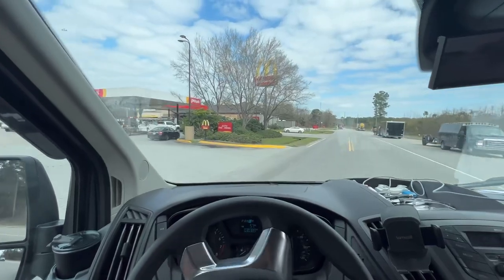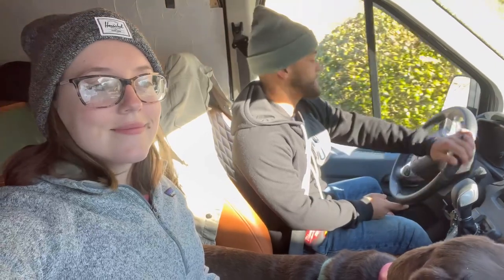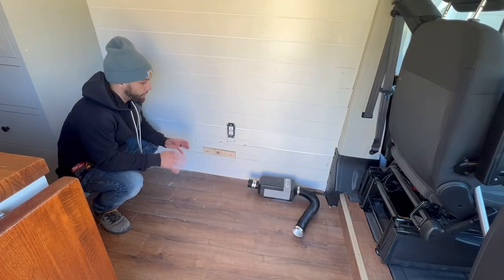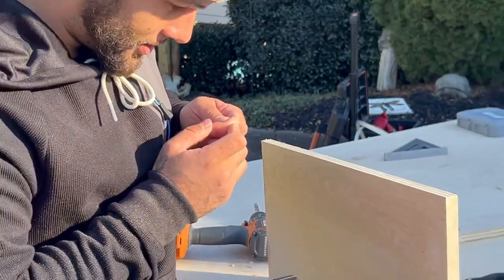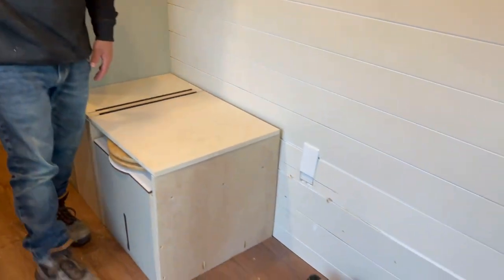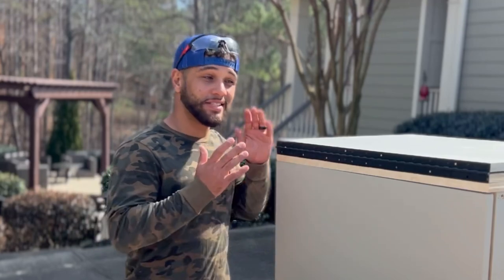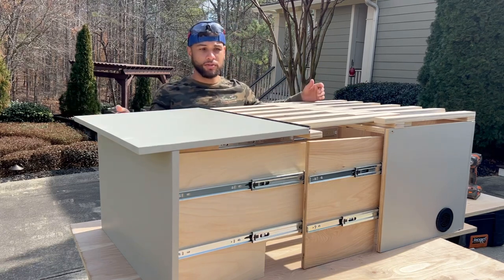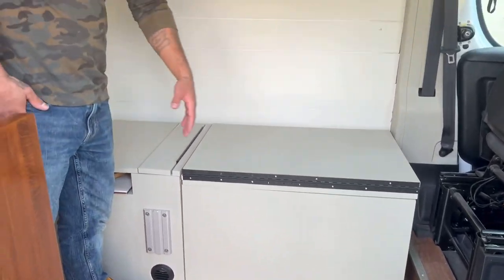Building A pullout Bench / Bed For A Camper Van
We traveled to Georgia to build a custom tri folding bench for a customer.

If you're interested in a custom van or bus build, click the link in our bio.
Need help with your DIY van/bus conversion? We offer consultation calls to help you finish your build.

-GET CUSTOM FIT VAN SHADES FROM WANDERFUL HERE:
Perfect fit, black out, insulated, & magnetic! What more could you ask for?!